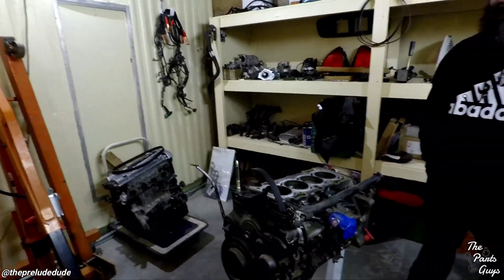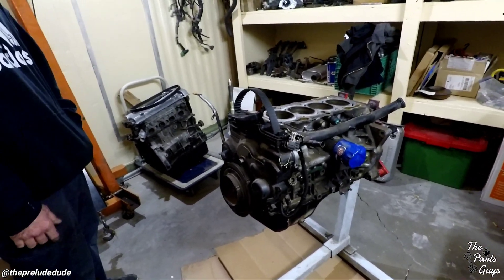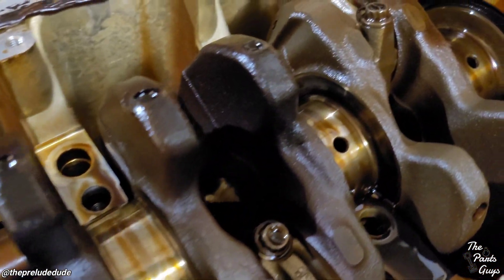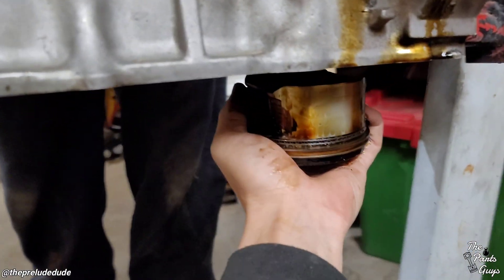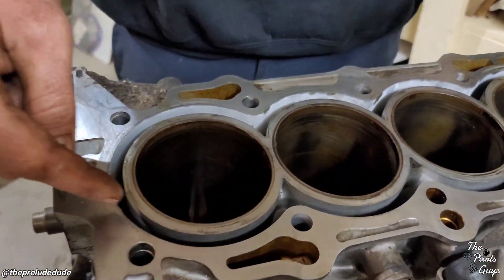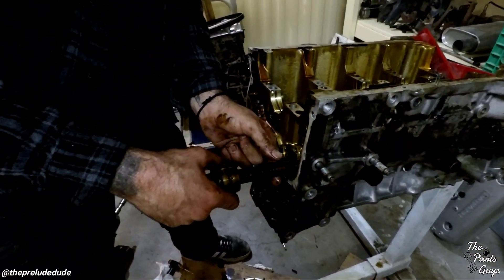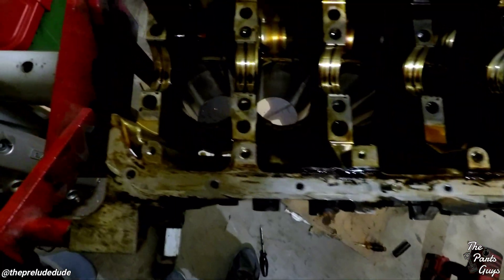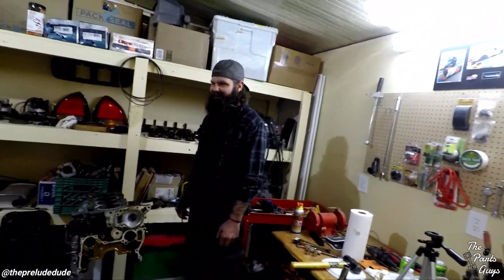F23a1 block tear-down | crankshaft and rods inspected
Today we tear-down a F23a1 block to inspect the crankshaft and connecting rods.

The block will be rebuilt with K20 pistons to help raise the compression for this single cam jammer

Nudelude - 1996 Honda Prelude Si H23a1